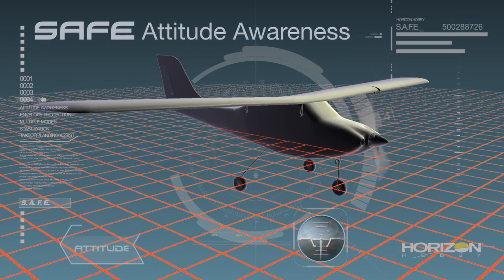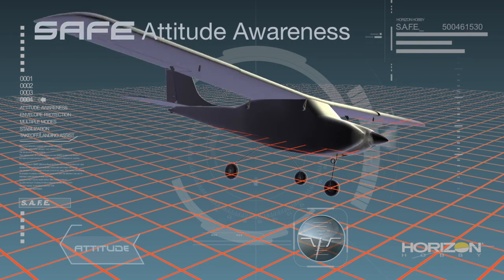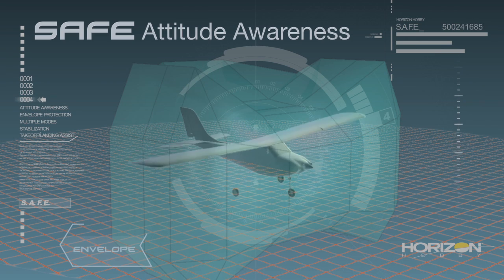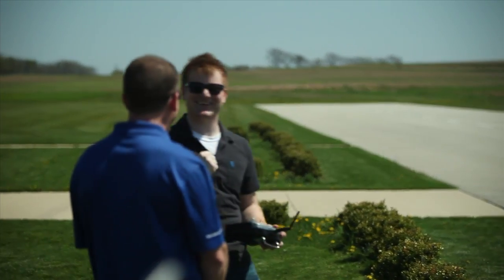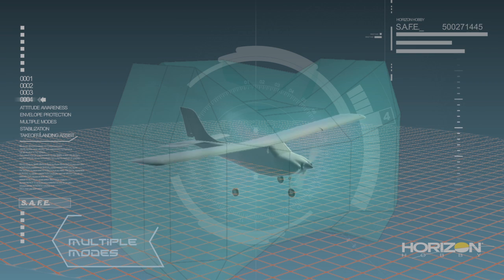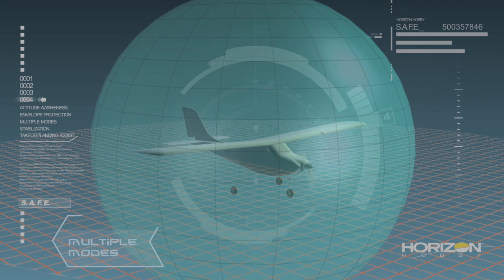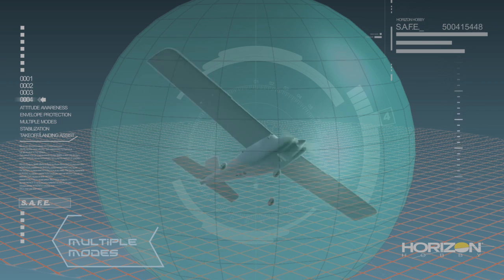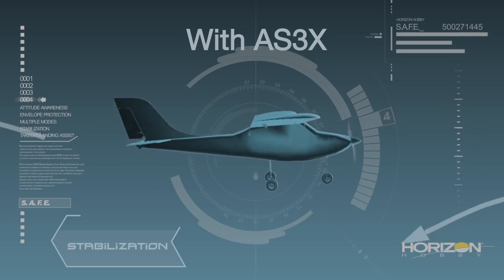SAFE™ Technology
An introduction to SAFE™ technology for RC aircraft, another breakthrough innovation from Horizon Hobby.
SAFE (Sensor Assisted Flight Envelope) technology is a revolutionary electronic flight envelope protection system. It also offers smoother flight capability that battles windy conditions for you and multiple modes so you can fly with the level of protection and assistance that suits any given moment of the flight.